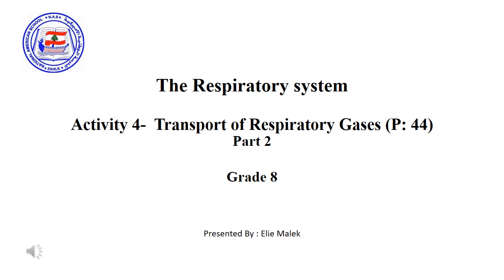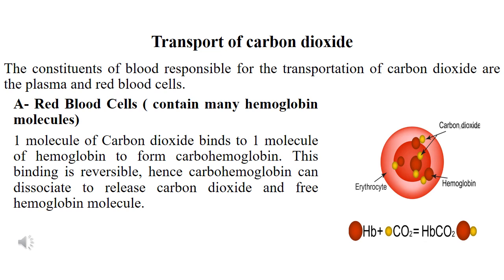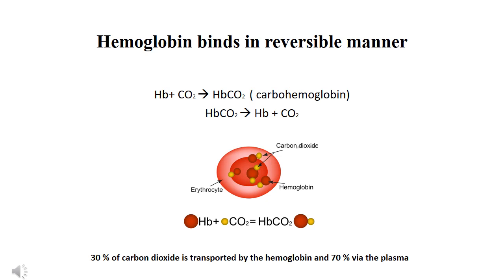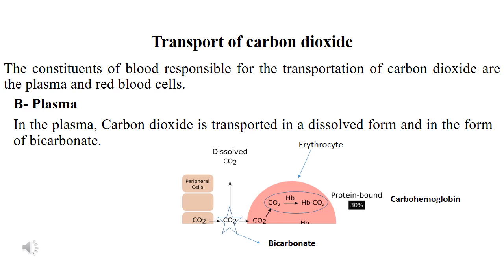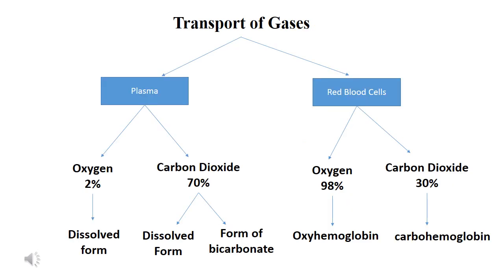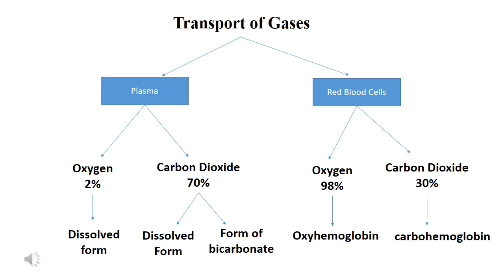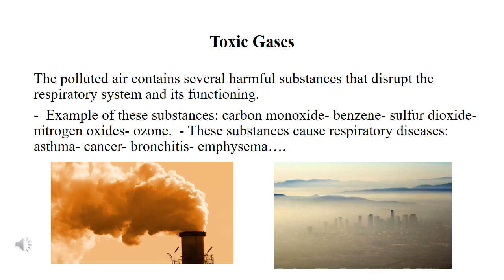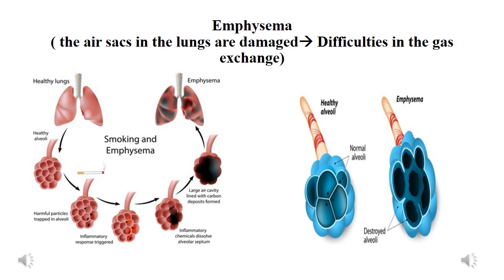Biology Activity 4 part 2 wednesday april 1 2020 Mr Elie G8